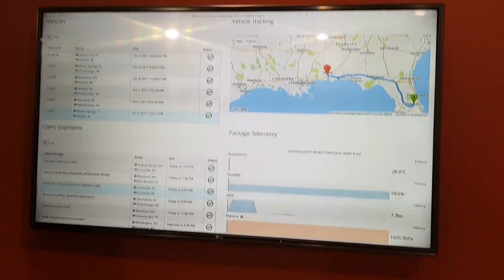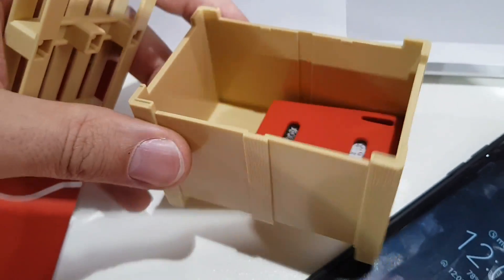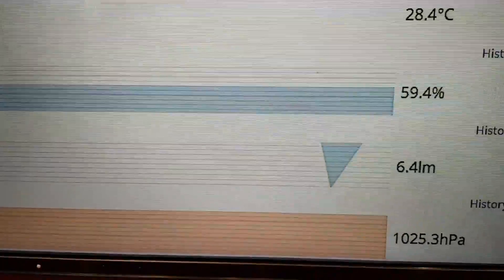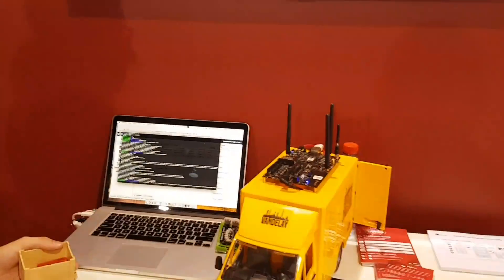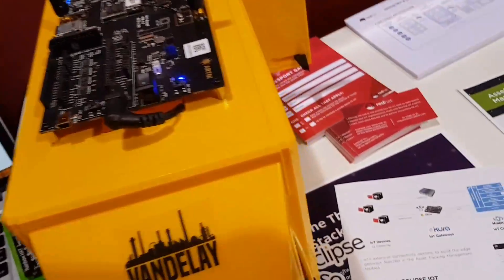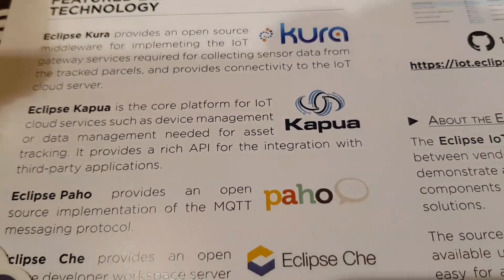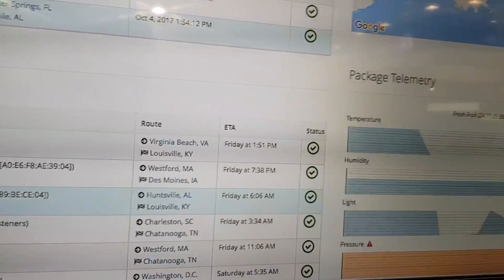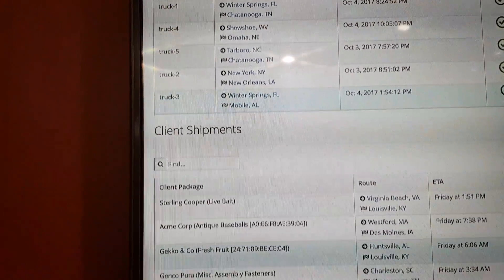How to create your own IOT application with Eclipse's Kura and Kapua Open Source IOT Software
At the IoT Solutions World Congress in Barcelona Benjamin Cabé (IoT Community Evangelist at Eclipse Foundation) shows us how easy it is to create your own professional IoT application with their Kura and Kapua open source software. Really cool.